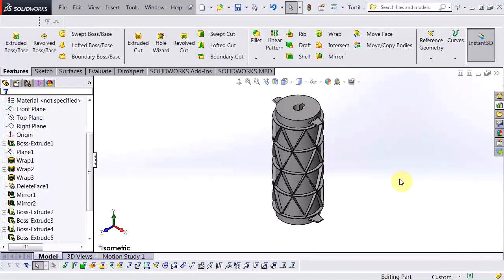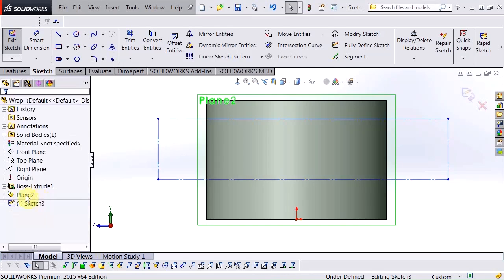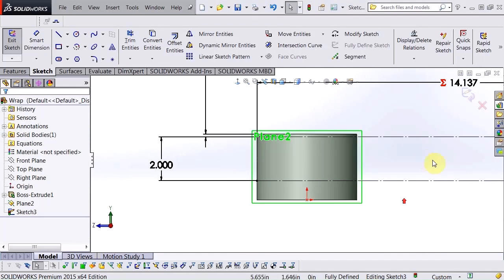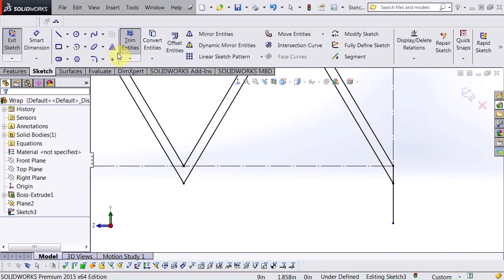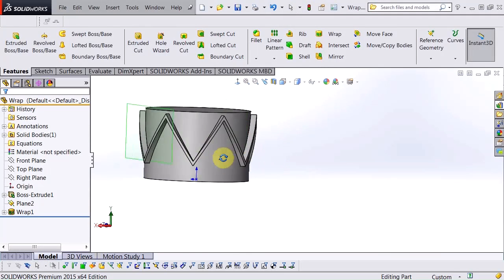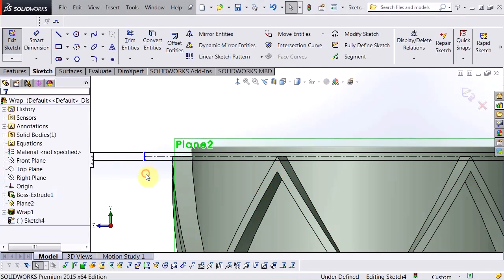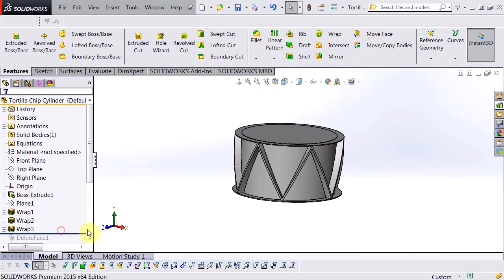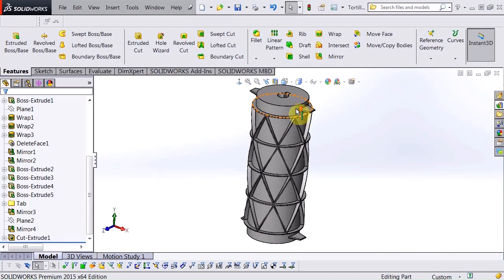SOLIDWORKS: Wrap With Pi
This video demonstrates the wrap feature using an equation with pi to size the sketch parametrically with a cylinder.

Presented by David Brown